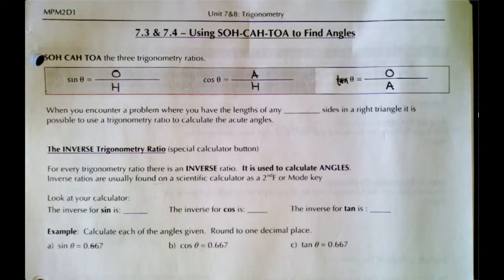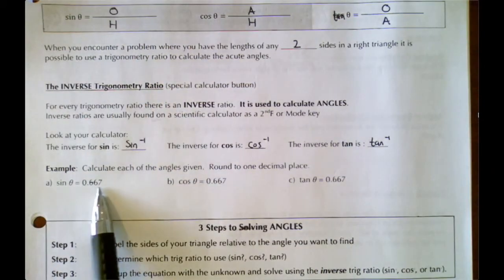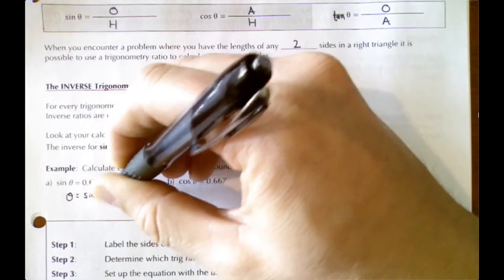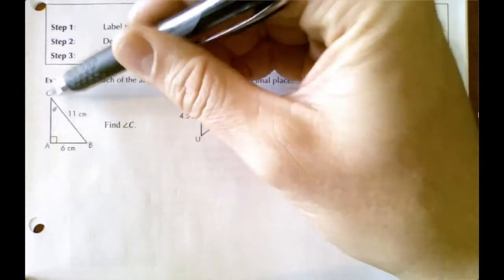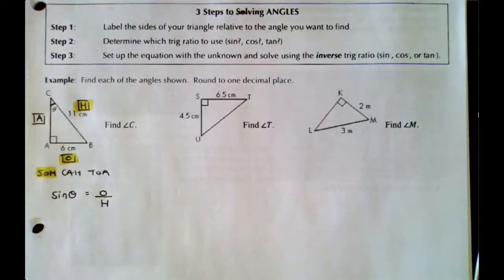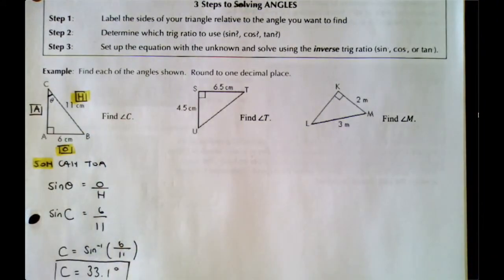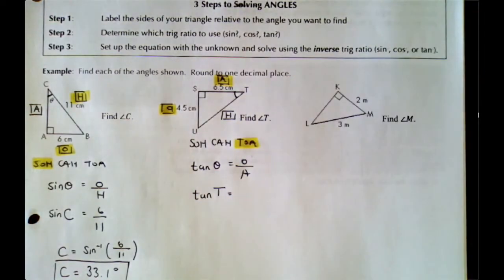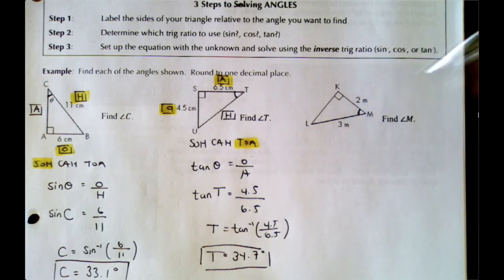MPM2D1 - 7.3&4 - Part 3 – SOH CAH TOA - Solving for Angles